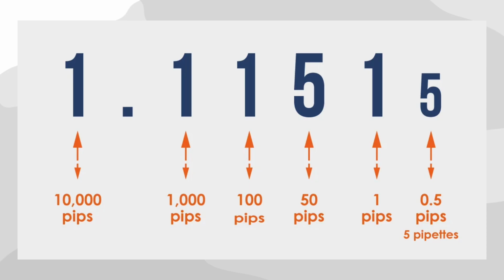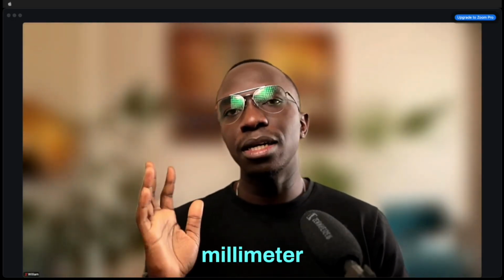The Basics of Pips: How We Measure Profit and Loss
In Chapter 8 of this free beginner series, we demystify what a pip actually is and why understanding this microscopic scoreboard is essential before you ever place a trade. We strip away the complicated math formulas and give you a simple, intuitive way to count pips across different currency pairs.

In this video, we cover:
📏 What is a Pip? Understanding the "Percentage in Point" and why it represents the 4th decimal place in most currency pairs.
🇯🇵 The JPY Exception: Why Japanese Yen pairs work slightly differently (hint: look at the 2nd decimal place).
🔢 Pips vs. Pipettes: Decoding that tiny 5th digit on your trading terminal so you don't get confused.
💰 Calculating Value: How a pip move translates directly into dollars in your account based on your position size.

Once you master counting pips, you stop focusing on random dollar amounts and start measuring your performance like a professional trader.

The objective stays clear: master market mechanics, protect your capital, trade global, and spend local.